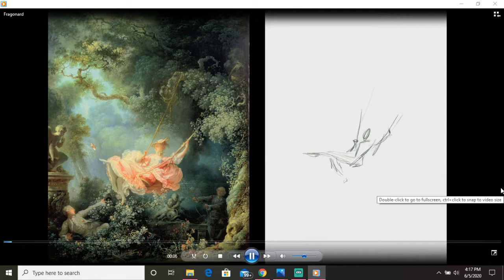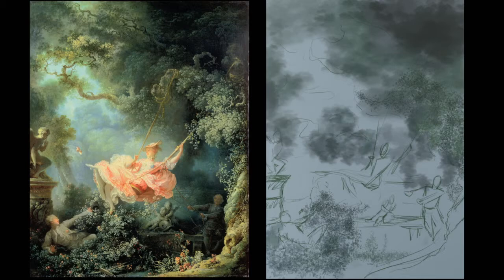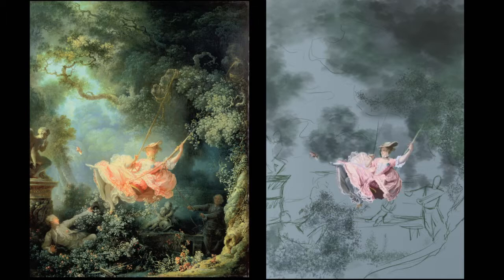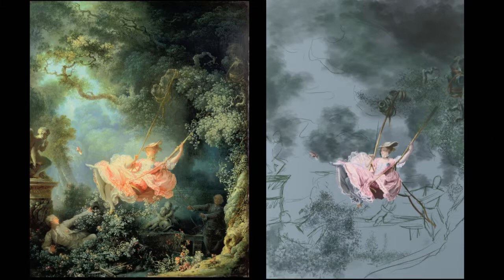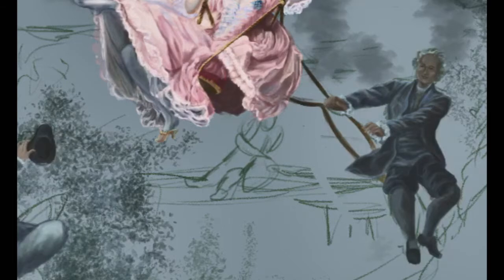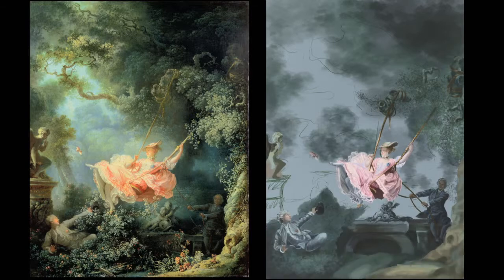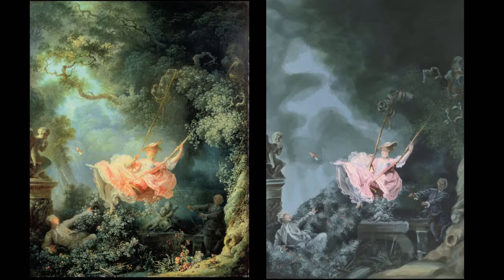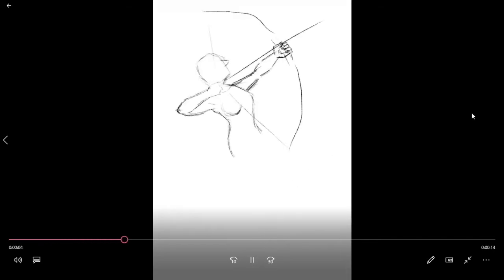Recreating Fragonard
Watch me try to recreate a masterpiece.